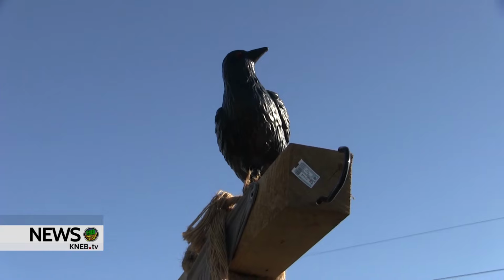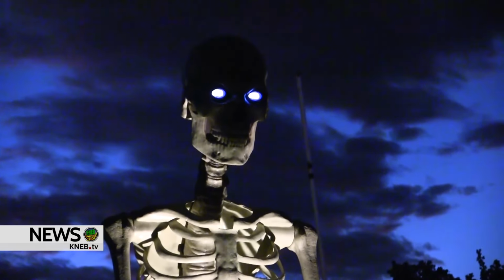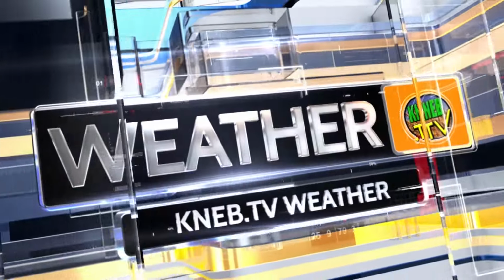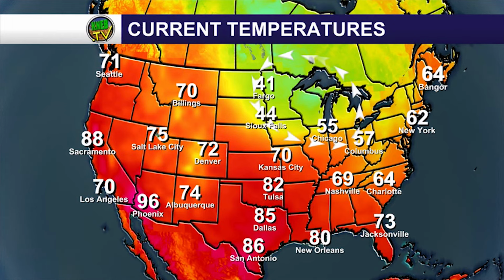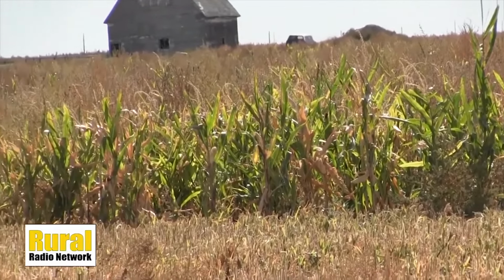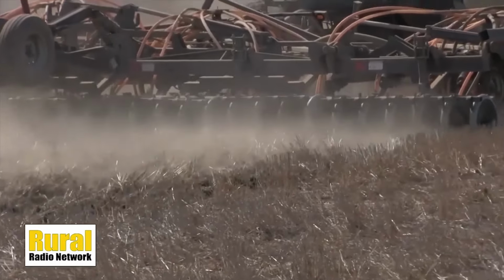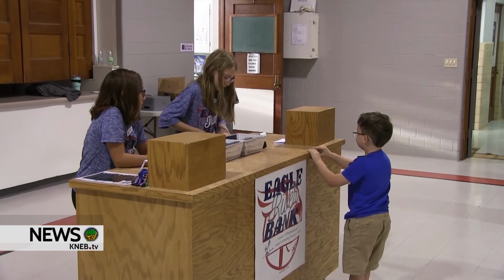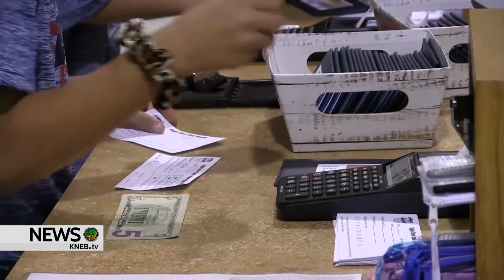KNEB.tv News: October 14, 2022